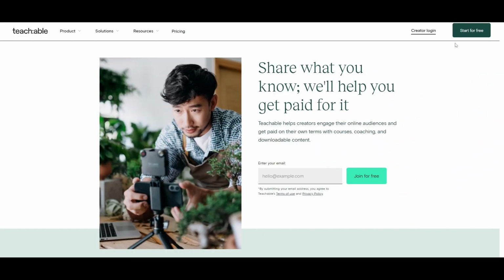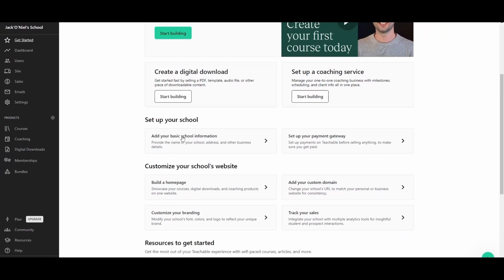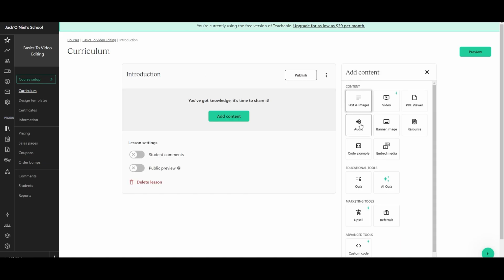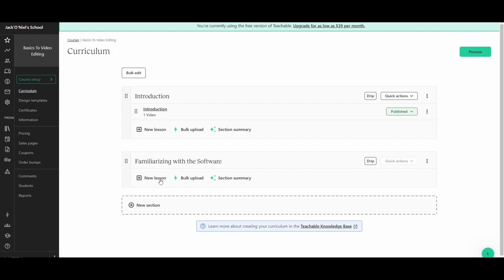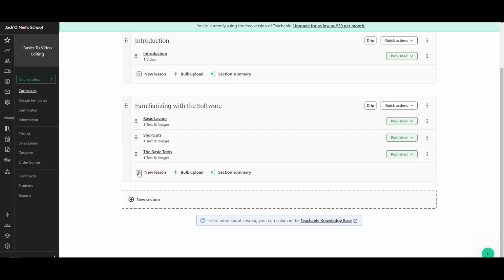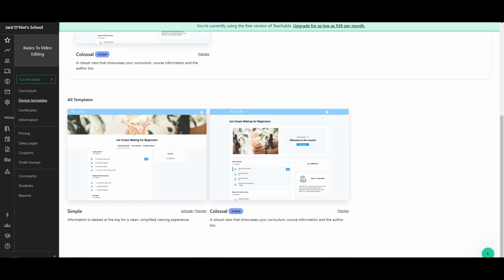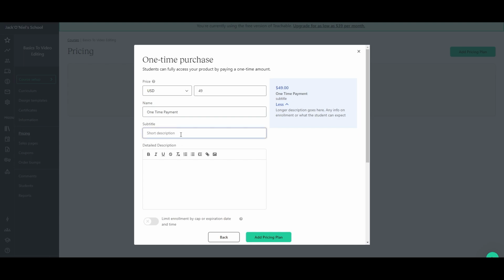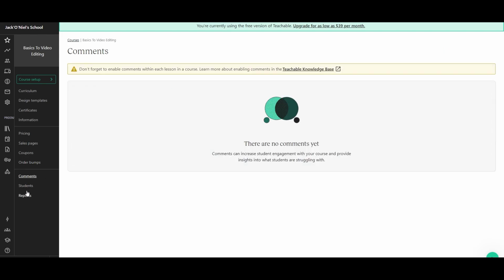How to Build an ONLINE COURSE with TEACHABLE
▶ Sign up for a FREE Teachable Account today

Are you looking for a comprehensive guide on how to build an online course with Teachable? Look no further than this tutorial on how to create an online course fast! In this video, we'll go over the step-by-step process of creating an online course using Teachable's powerful software.

Teachable is one of the best platforms available for creating and selling online courses. With Teachable, you can manage all aspects of your course creation, from video hosting to payment processing. In this tutorial, we'll go over how to use Teachable to create a professional online course that will help you reach your goals.

First, we'll cover the basics of getting started with Teachable. You'll learn how to sign up for an account, set up your course structure, and create your first lesson. From there, we'll dive into more advanced techniques, like customizing your course design, setting up payment processing, and incorporating quizzes and assessments into your course.

Whether you're a seasoned course creator or just starting out, this tutorial will provide you with the knowledge and skills you need to create a successful online course on Teachable. So why wait? Start watching now and take the first step towards creating your own online course.